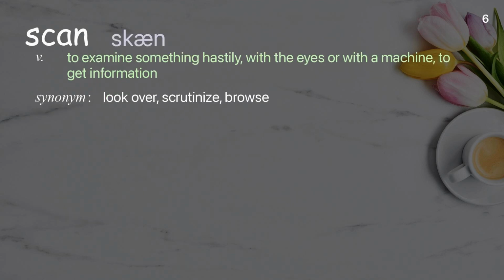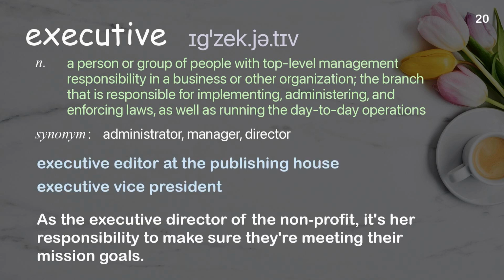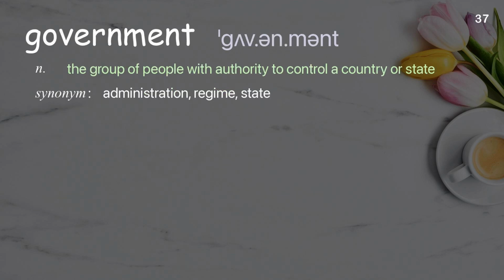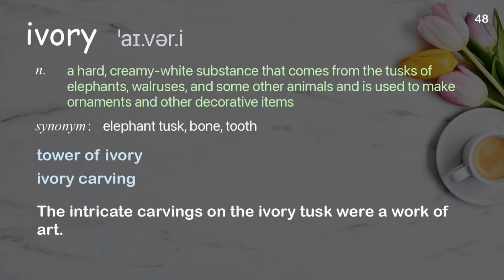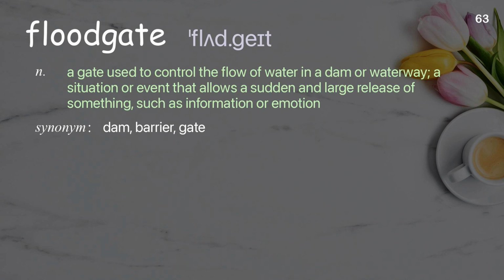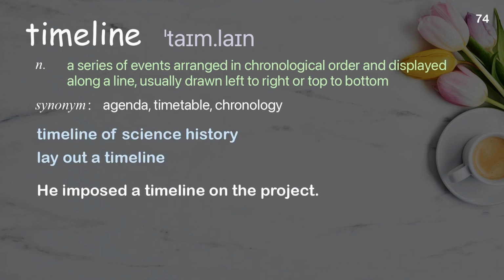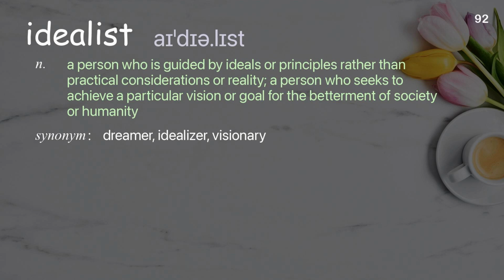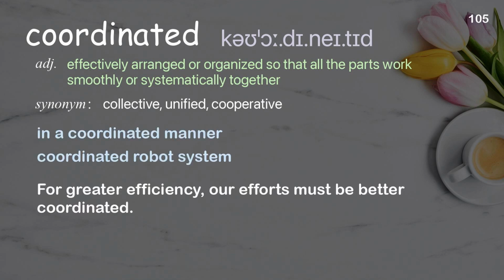108 Academic Words Ref from "Mallory Freeman: Your company's data could help end world hunger | TED"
■PLEASE NOTE

■Reference Source
Mallory Freeman: Your company's data could help end world hunger | TED Talk